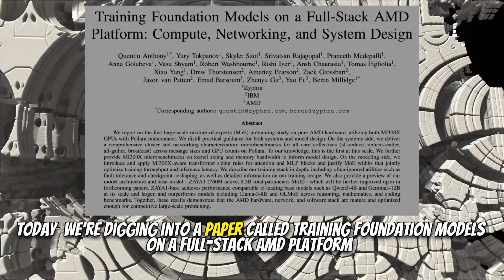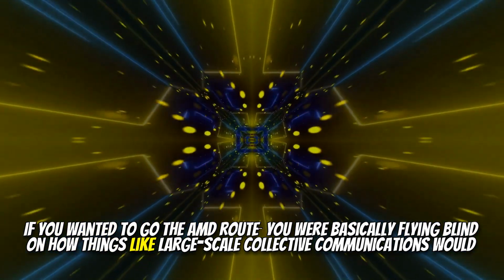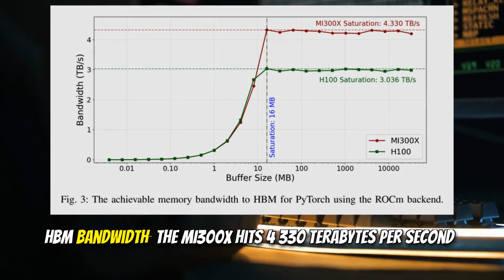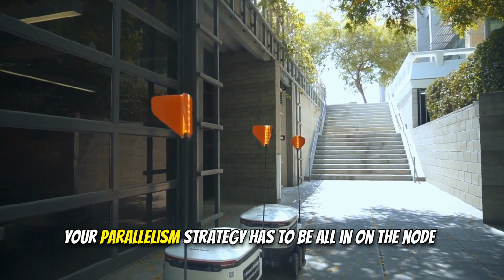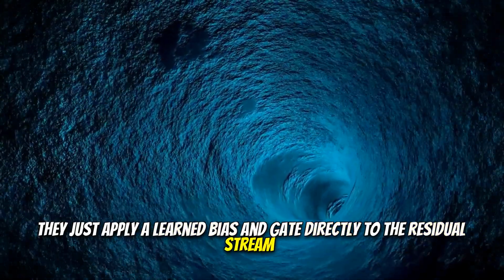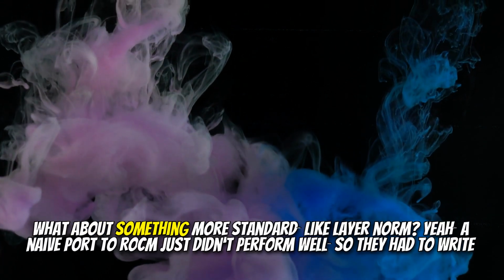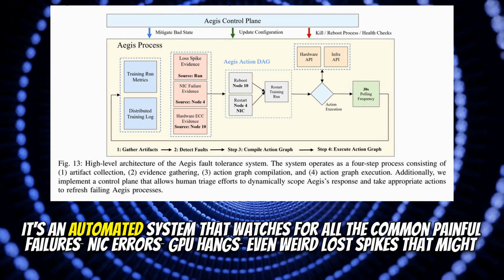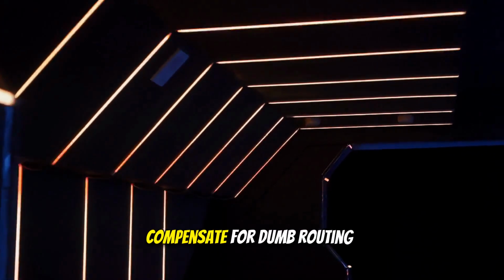Training Foundation Models on a Full-Stack AMD Platform: Compute, Networking, and System Design (Nov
Title: Training Foundation Models on a Full-Stack AMD Platform: Compute, Networking, and System Design (Nov 2025)

Summary:
This paper reports on the first large-scale Mixture-of-Experts (MoE) pretraining study conducted entirely on AMD hardware, utilizing MI300X GPUs and Pollara networking. The authors introduce ZAYA1-base, an 8.3B parameter model featuring architectural innovations such as Compressed Convolutional Attention (CCA) and a specialized router (ZAYA1 router). The study provides extensive characterization of the AMD hardware stack (including HBM and interconnect bandwidths), details custom kernel optimizations for the Muon optimizer and LayerNorm, and outlines a context-parallelism strategy co-designed with CCA. Results demonstrate that the AMD platform is production-ready, with ZAYA1-base achieving competitive performance against models like Qwen3-4B and Gemma3-12B.

Key Topics:
- AMD MI300X
- LLM Pretraining
- Mixture-of-Experts (MoE)
- Compressed Convolutional Attention (CCA)
- ZAYA1 Router
- Muon Optimizer
- Pollara Networking
- Hardware Benchmarking

Chapters:
00:00 - Introduction to ZAYA1
01:32 - Validating the AMD Stack
02:36 - Node Architecture and Networking
03:57 - Optimizing MI300X Performance
05:26 - XGMI Interconnect Constraints
06:11 - Compressed Attention and Routing
08:15 - Training Strategy and Batching
09:14 - Solving Software Bottlenecks
11:28 - System Stability and Checkpointing
12:18 - Benchmarking Results and Conclusion